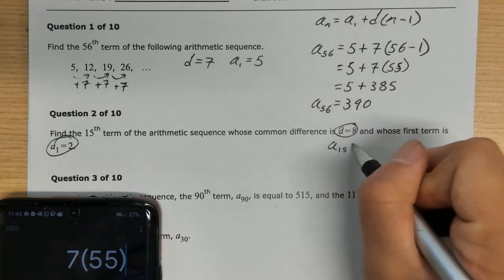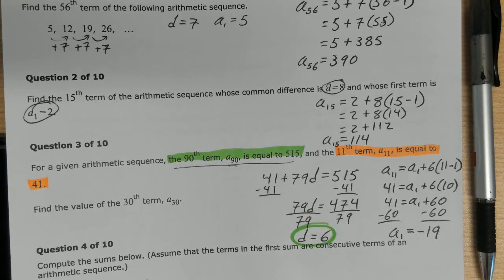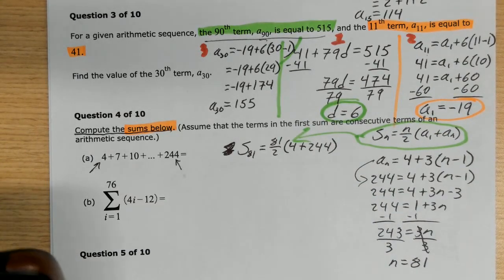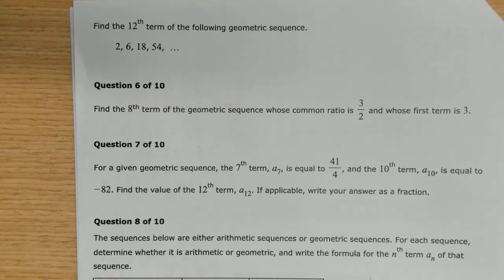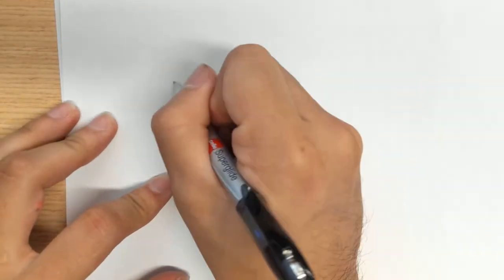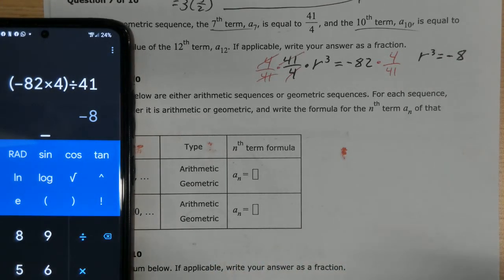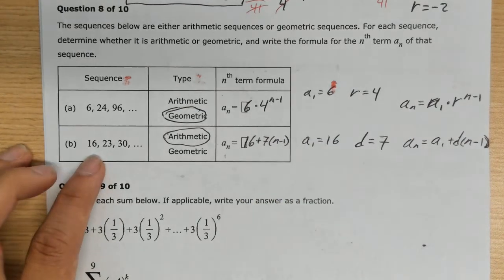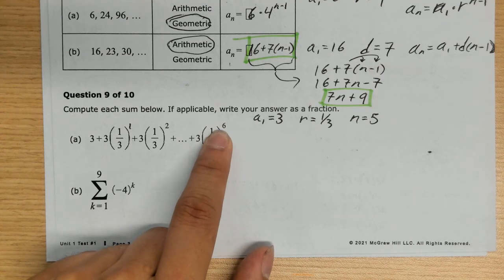Pre-calculus Unit 1 Study Guide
Arithmetic and Geometric Sequences and Series